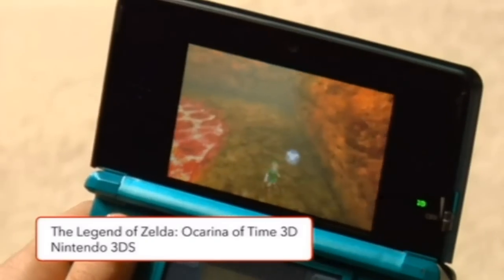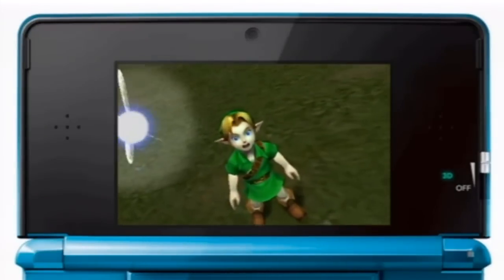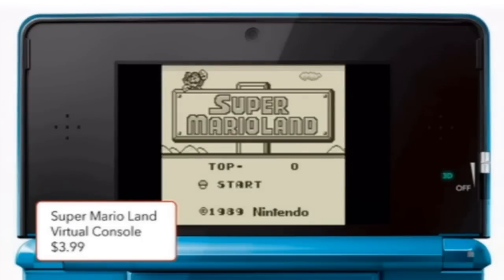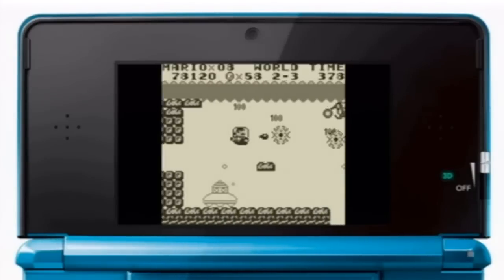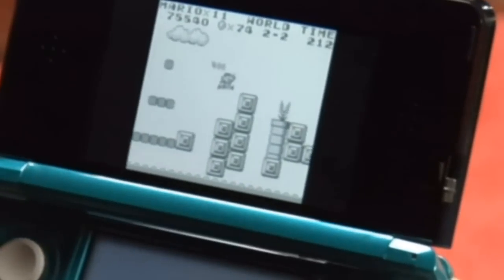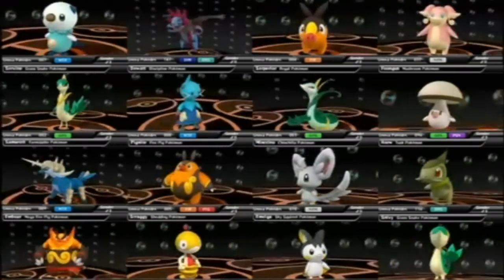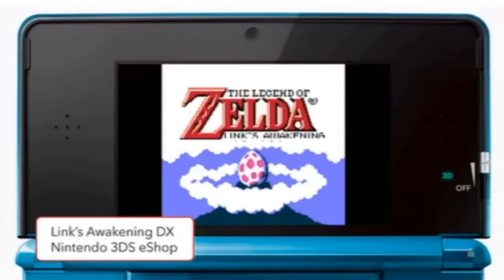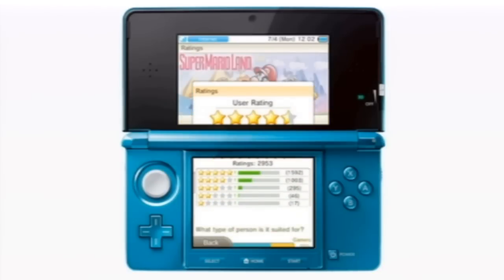[NC US] Nintendo Week 7/4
Nintendo Week for July 4, 2011 with The Legend of Zelda: Ocarina of Time 3D, Super Mario Land, Pokedex 3D, Favourite Beach Levels and eShop Ratings!